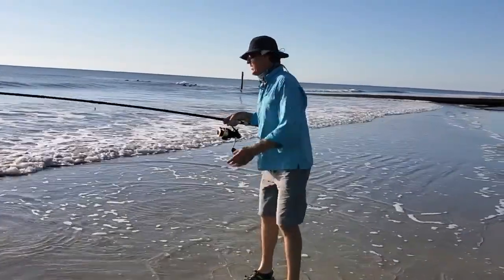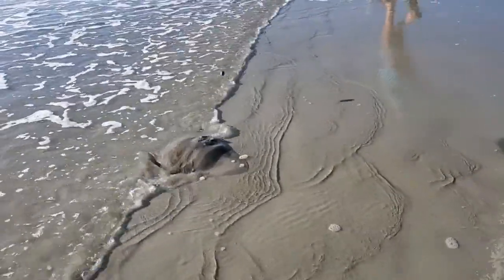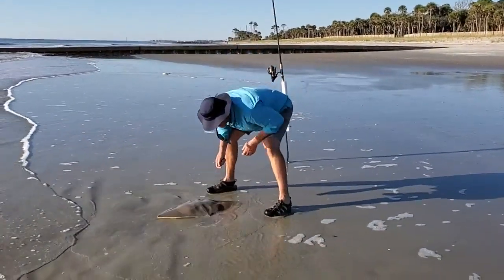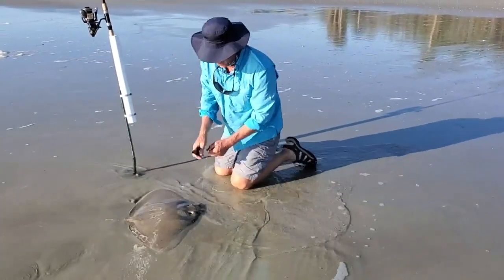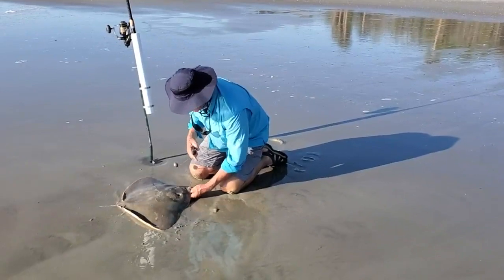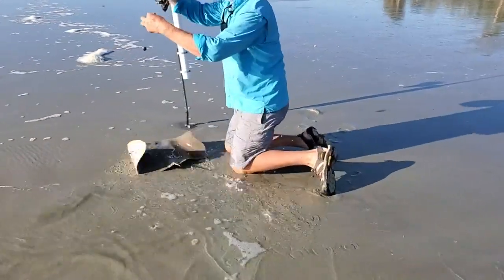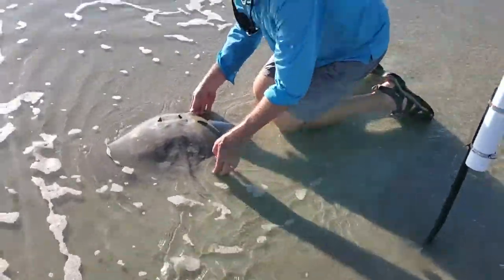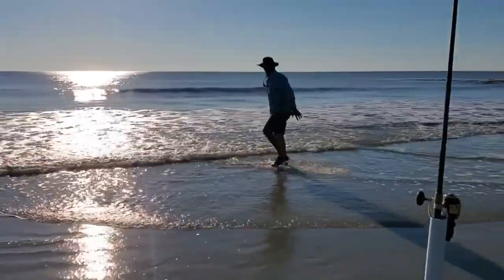Smooth Butterfly Ray